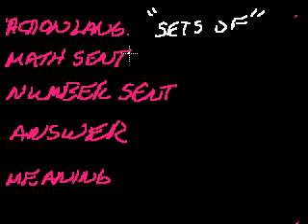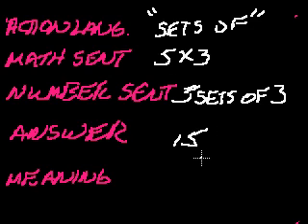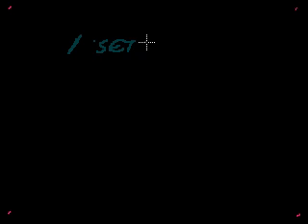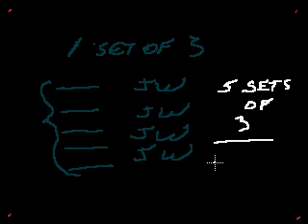Repeated Addition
More practice with the very basic Multiplication or Repeated Addition